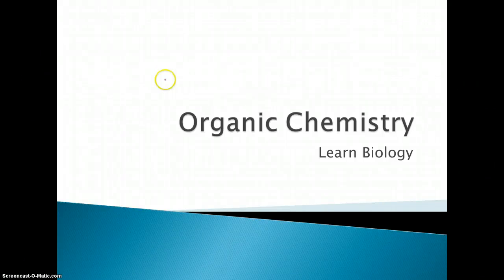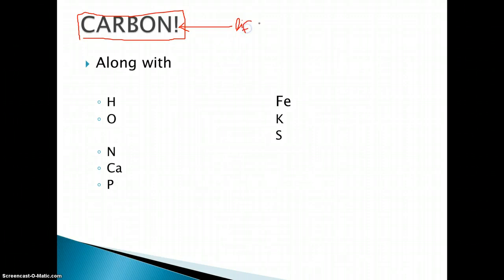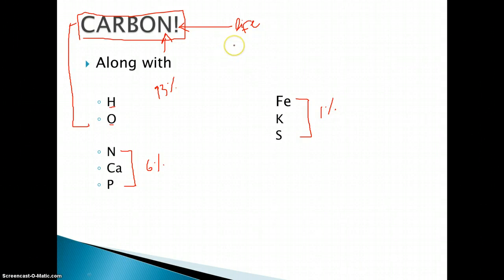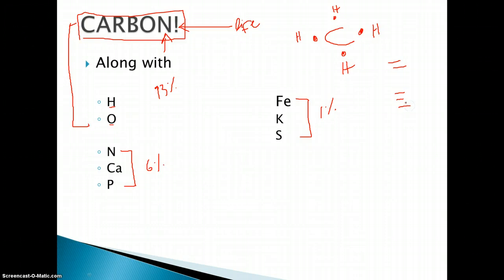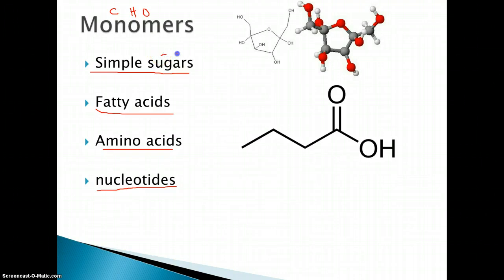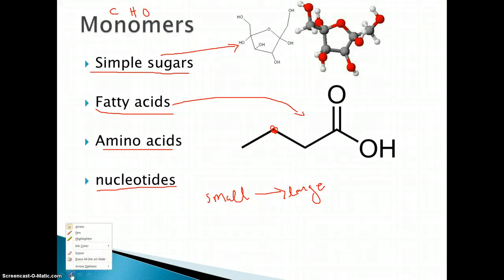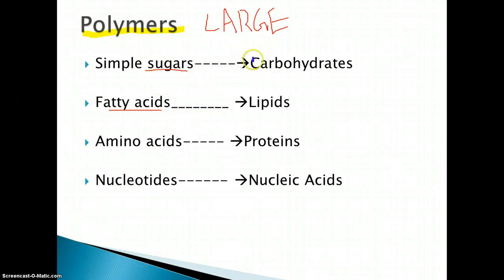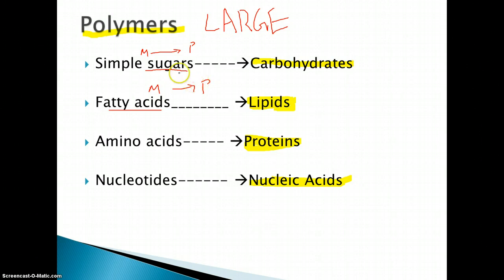Intro to Organic Chemistry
A basic introduction to organic chemistry explaining what it is and how it is used in biology. The video explains the basic elements that make up living things and how this elements create basic structures. The video also gives an introduction to monomers and polymers.